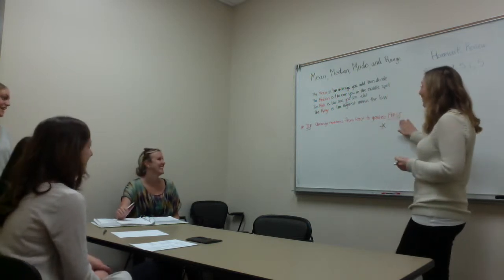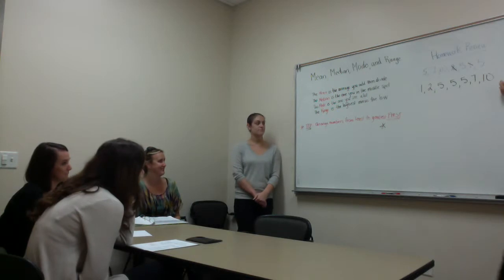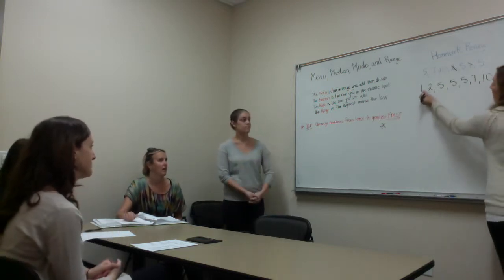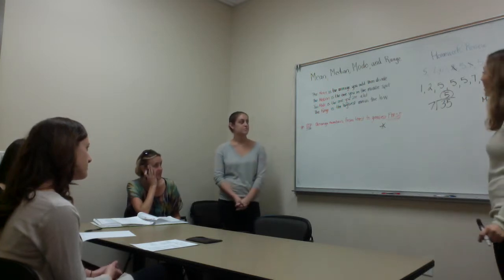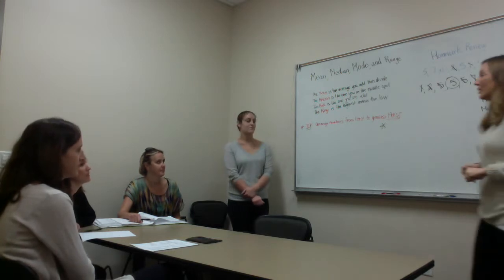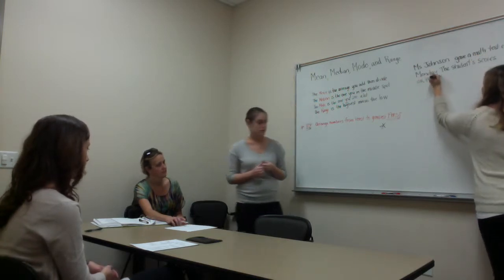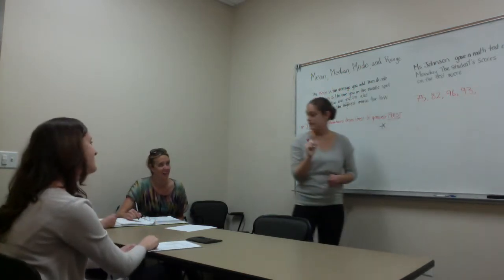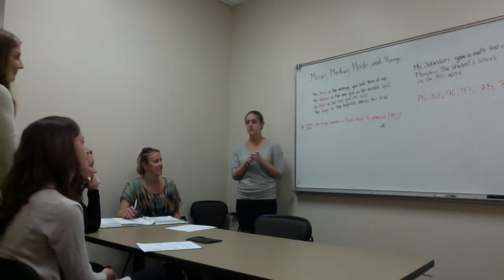CoTeaching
Team Co-Teaching